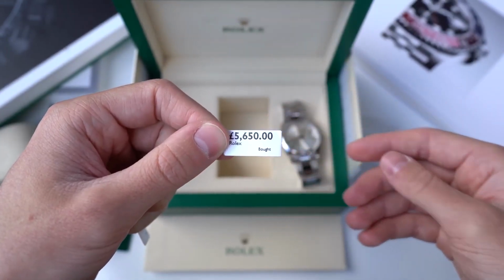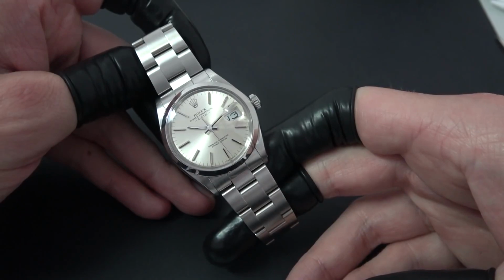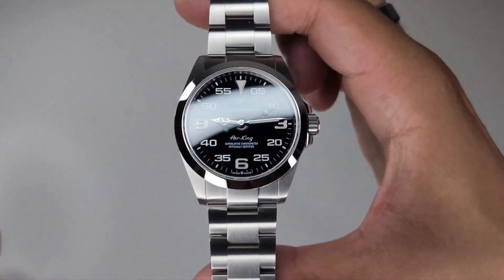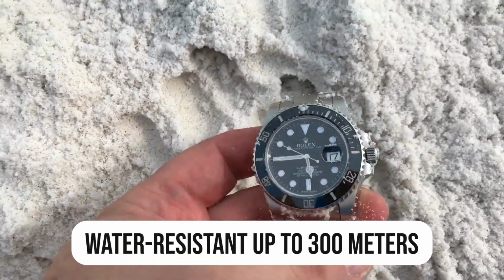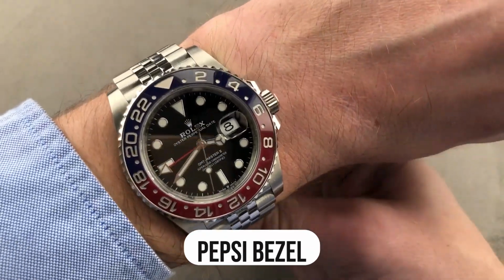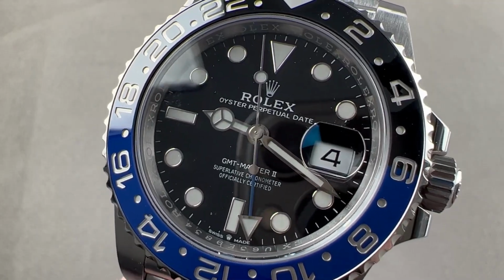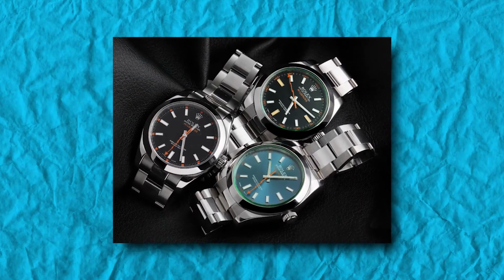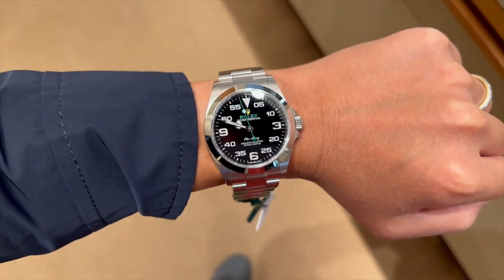Top Rolex Watches Under 10K in 2023 | Luxury Watches | 2023's Top Rolex Watches Under $10.000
Looking for a luxury watch without breaking the bank?
Look no further! In this video, we'll show you the top Rolex watches under $10,000 for 2023.

From classic styles to trendy designs, we've got you covered. Whether you're a first-time buyer or a seasoned collector, these affordable options offer the same quality and craftsmanship that Rolex is known for.

So join us as we take a closer look at the best value Rolex watches for the year ahead

You don't want to miss any Rolex news and updates from us, right?

📺 Watch the entire video for more luxurious information!